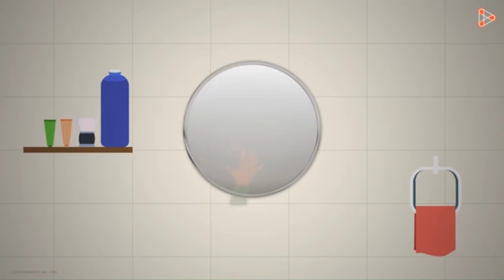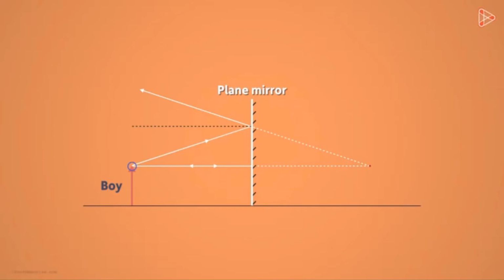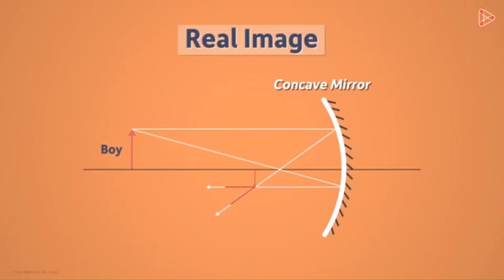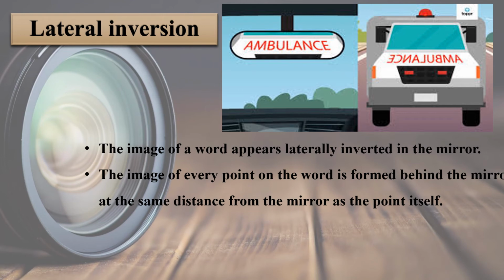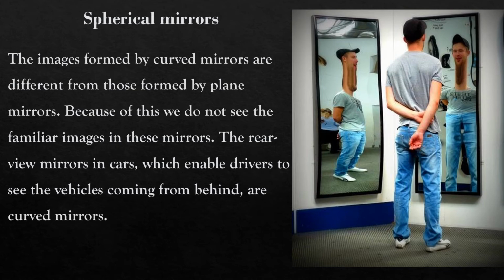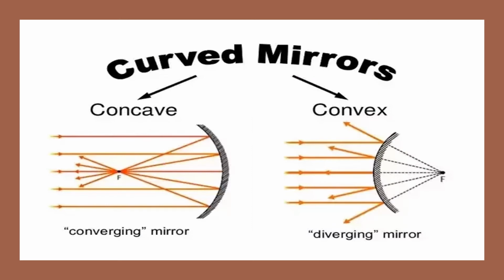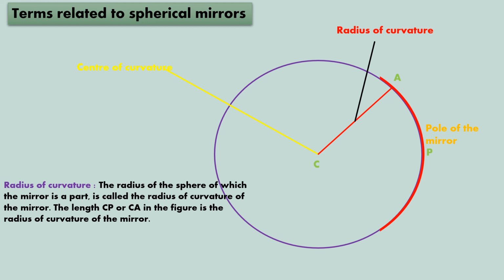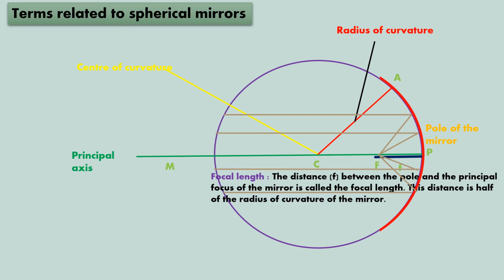REFLECTION OF LIGHT PART 2/lesson no 11/ Science